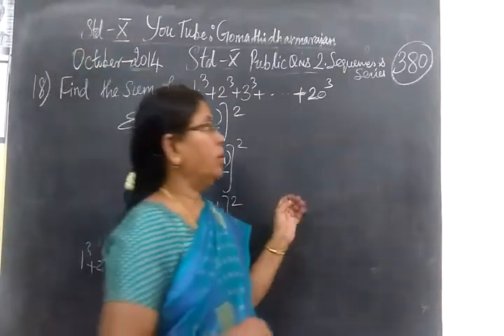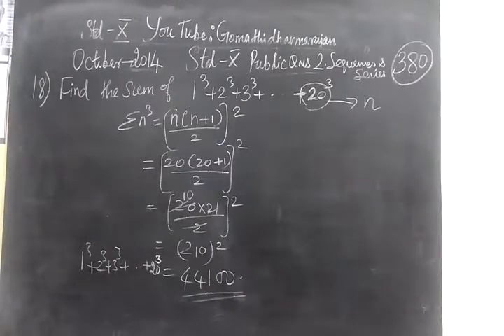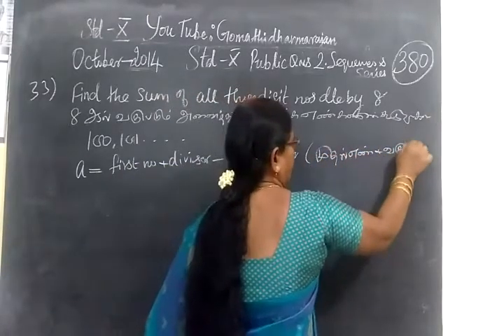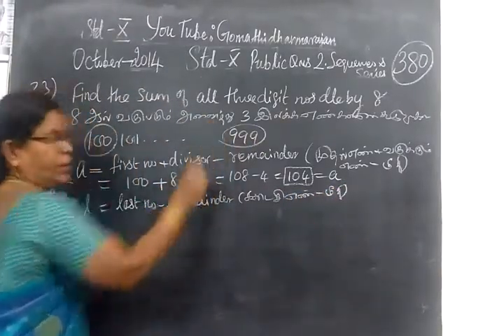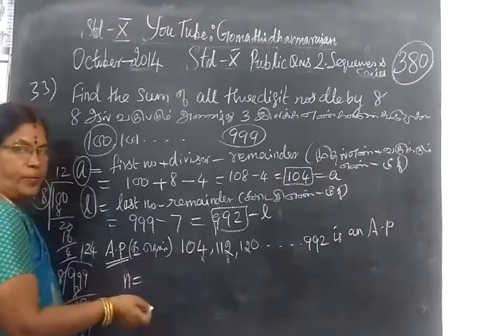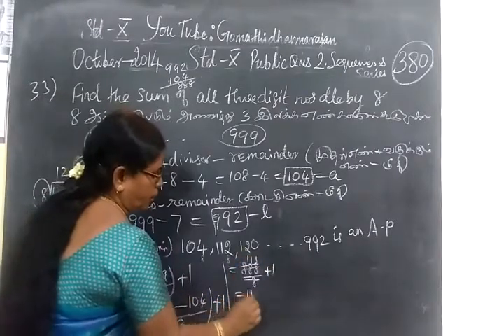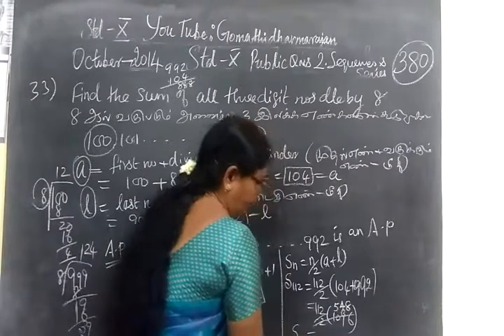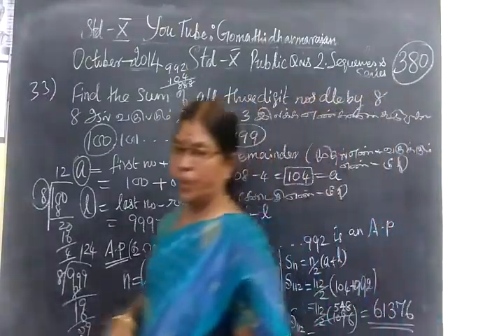10th Maths [ Part-380] 2.Seq/Ser Public qns Gomathi dharmarajan HM CBE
10th Maths [ Part-380] 2.Seq/Ser Public qns  Gomathi dharmarajan HM CBE